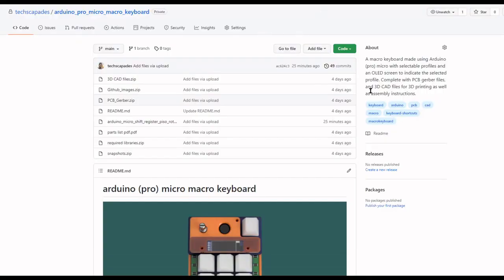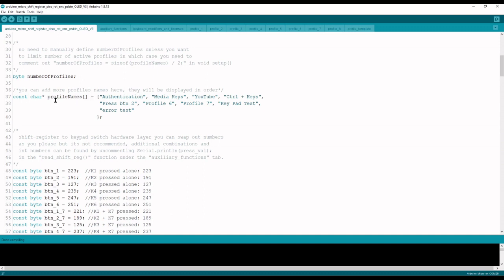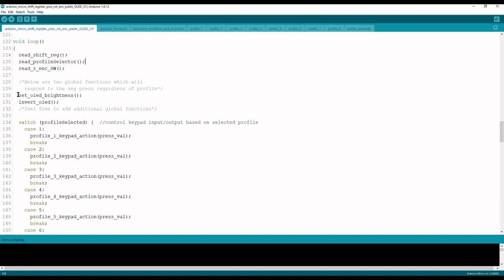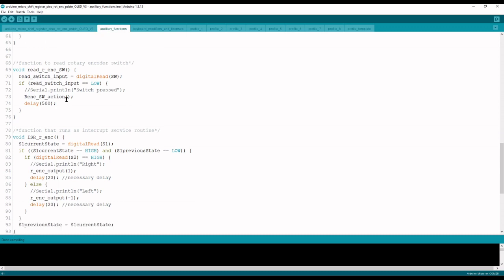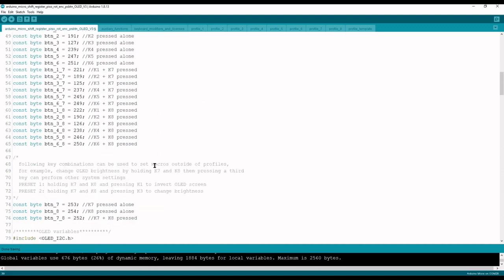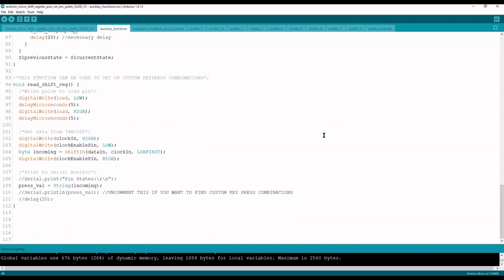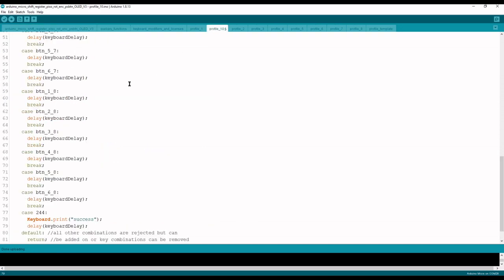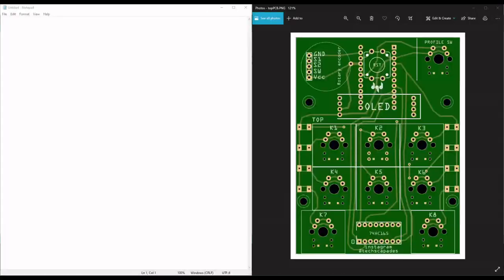Arduino macropad keypad with OLED for media control, streaming macro pad, automate keystrokes etc..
Hey guys! I built a macro keyboard made using Arduino (pro) micro with selectable profiles and an OLED screen to indicate the selected profile. Complete with PCB gerber files, and 3D CAD files for 3D printing as well as assembly instructions.

00:00 Introduction
00:24 Code and resources on github
01:23 General overview of code
09:51 Create your custom macro profile and custom keypad combination
16:01 Hardware and demonstration
18:43 Outro